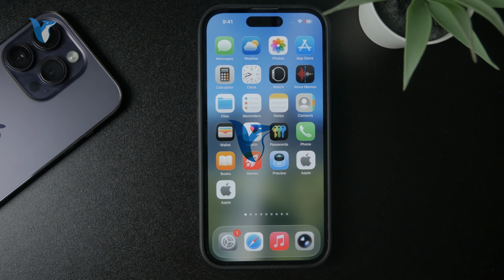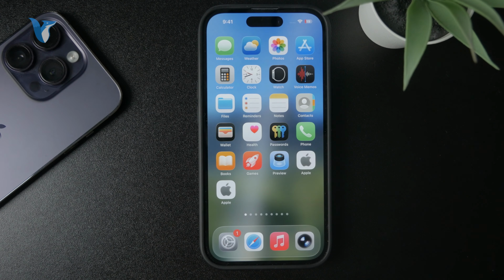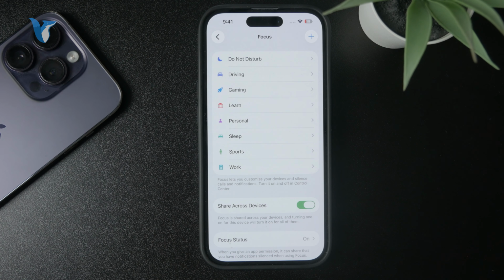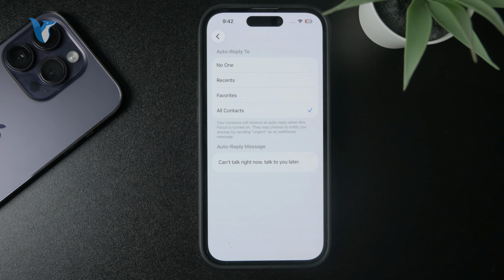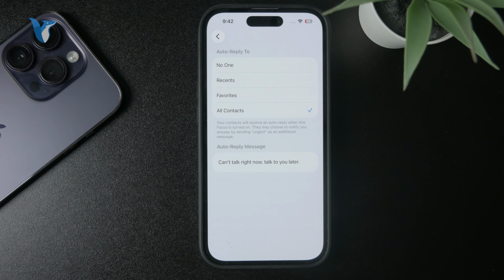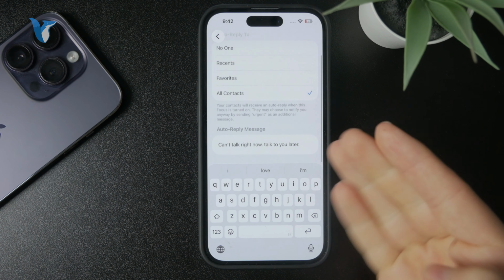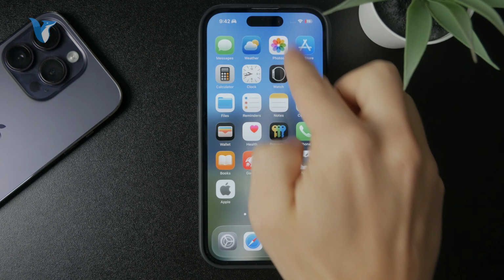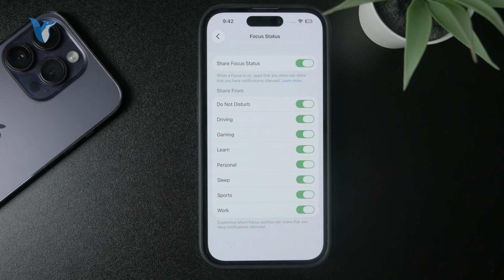How to Send Automatic Messages on iPhone when On Focus (tutorial)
Discover how to send automatic replies on your iPhone while Focus mode is enabled. This video shows you how to set up auto-response messages to let others know you’re busy and when you’ll be available.